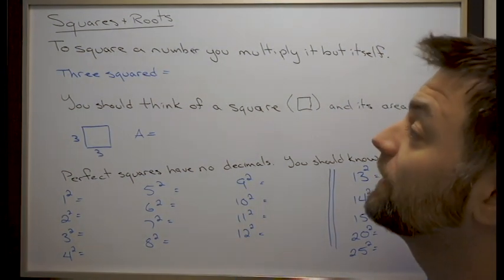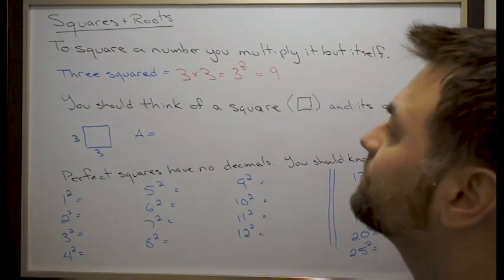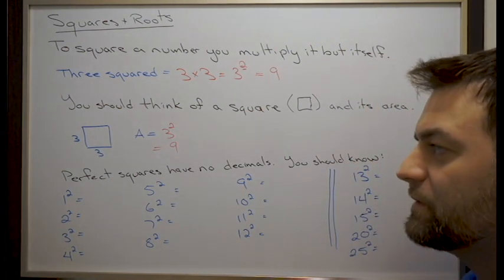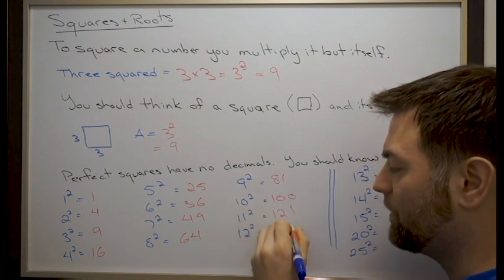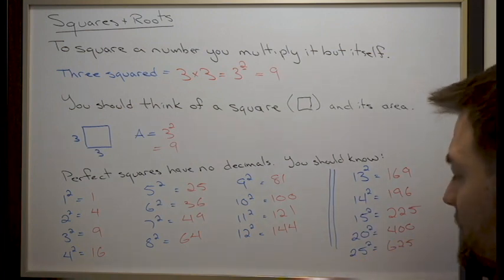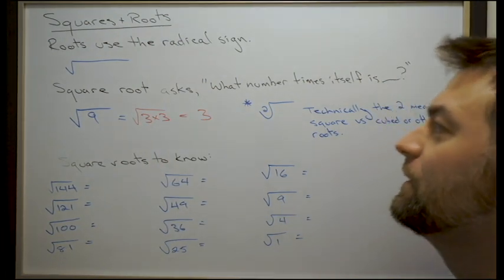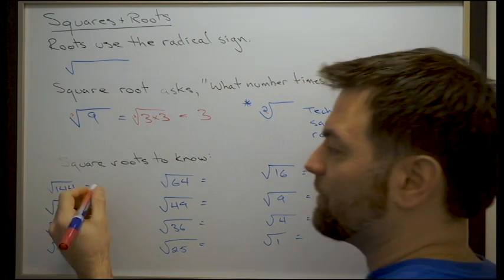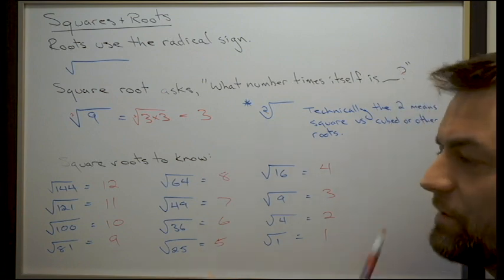MFM1P - 05 - Squares and Roots